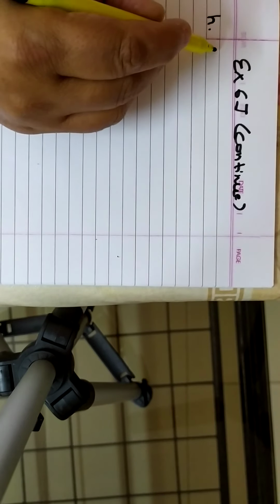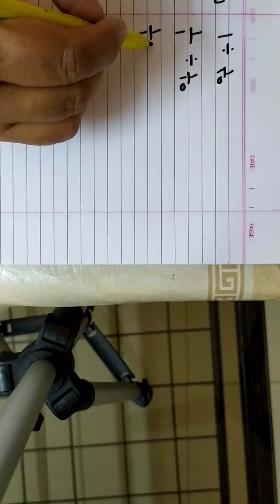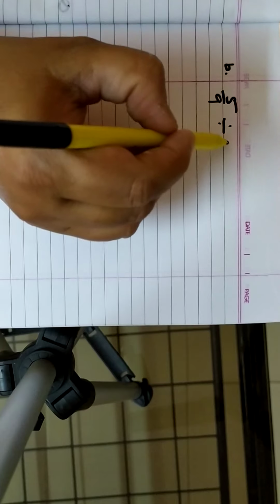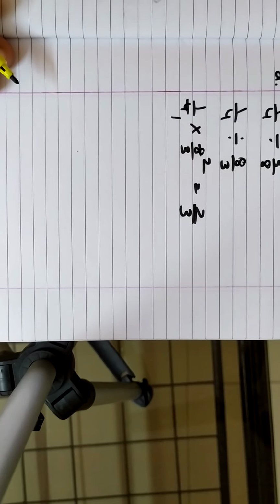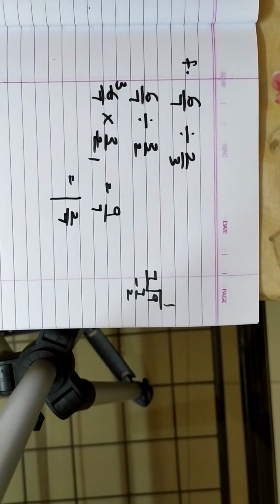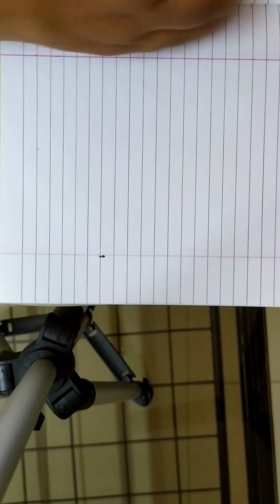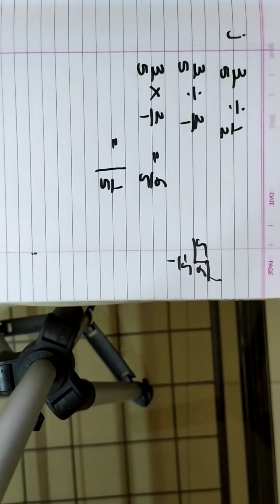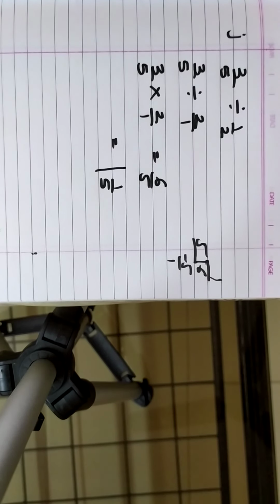Form 5 Mathematics Chapter 6 Fractions Part 10